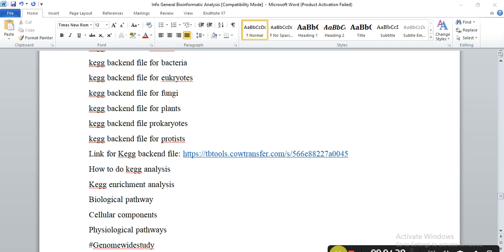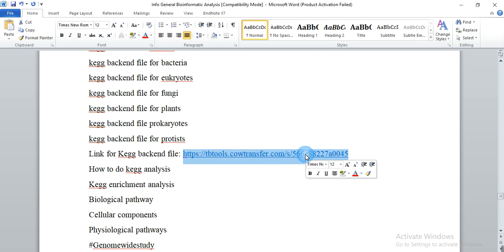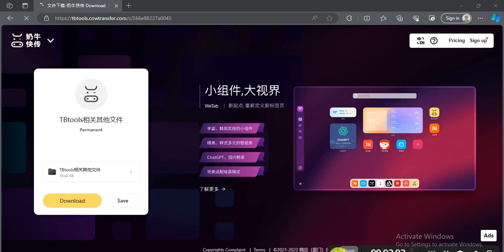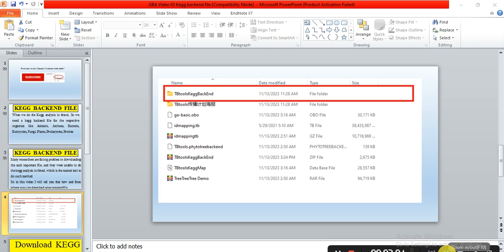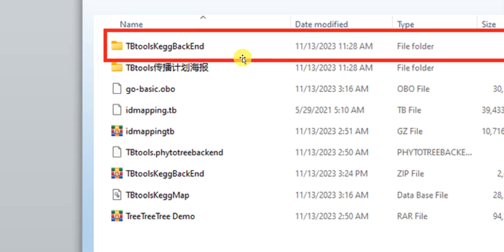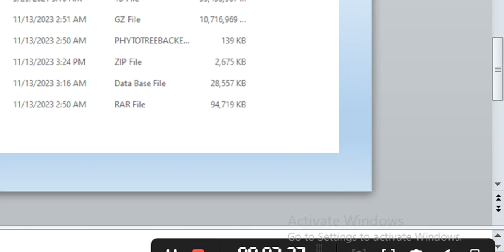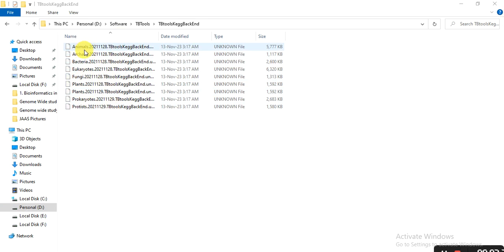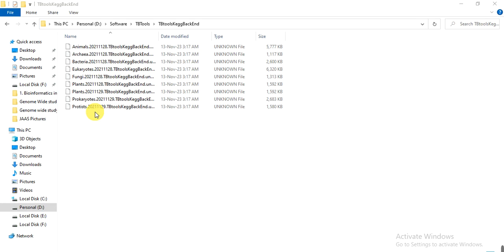KEGG BACK END file backend file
In this video I will show you that from where you can download the KEGG BACK END file to do the kegg analysis.
How to do kegg analysis
Kegg enrichment analysis
Biological pathway
Cellular components
Physiological pathways